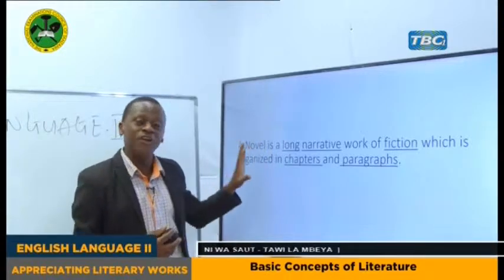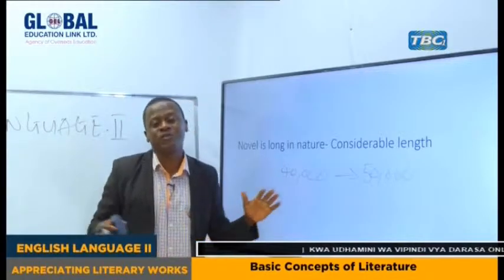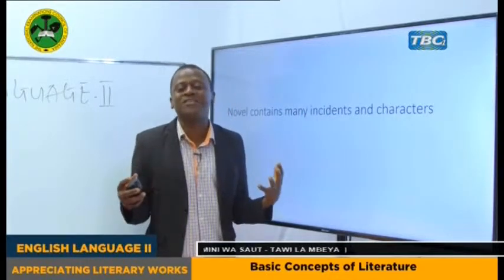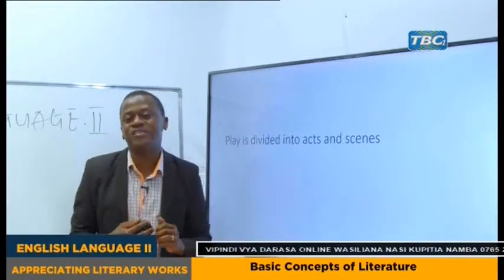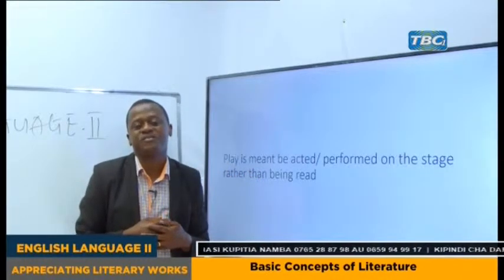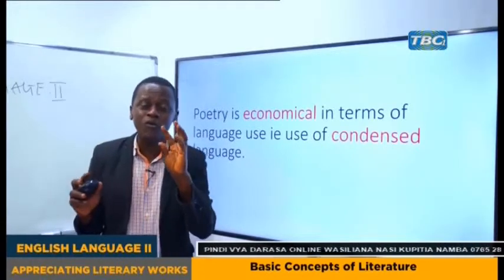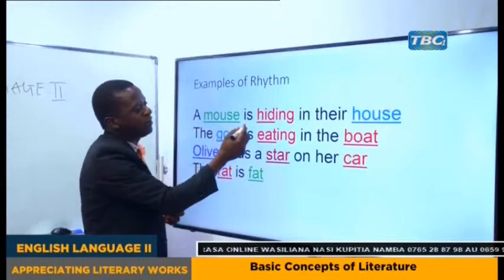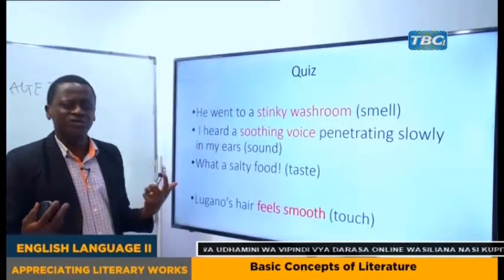DARASAONLINE ENGLISH LANGUAGE 2 (APPRECIATING LITERARY WORKS)